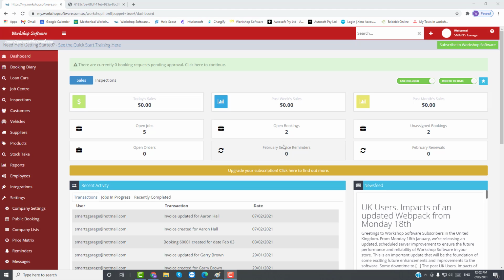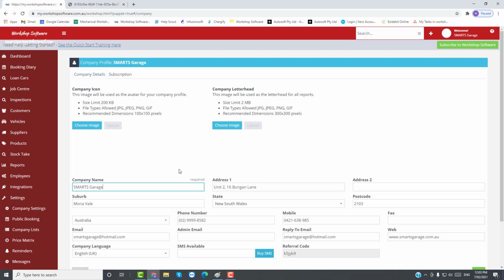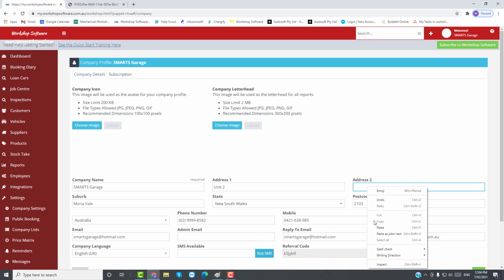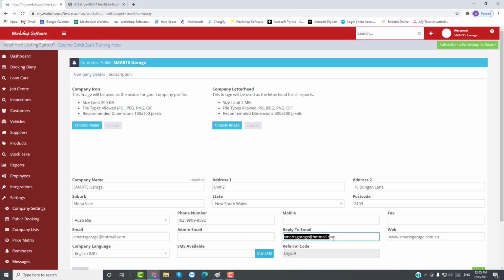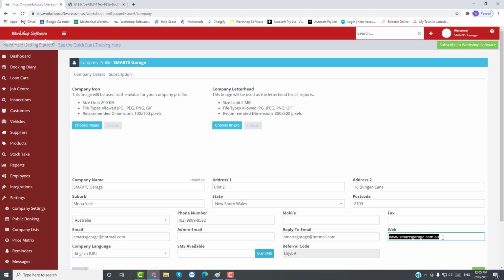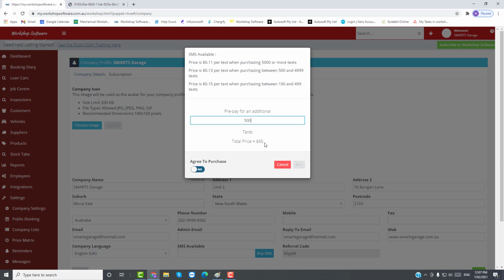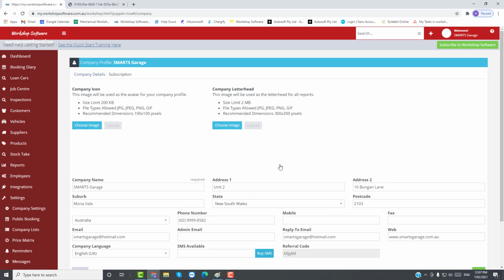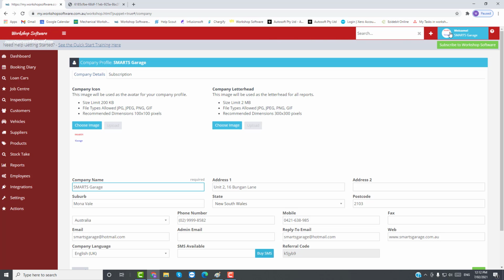Product Training: How to set up your Company Profile in Workshop Software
In just a little over 7 minutes this video will show existing subscribers how to setup your Company Profile in Workshop Software, where you can add your contact details and logo to brand the communication sent from the software (such as invoices).